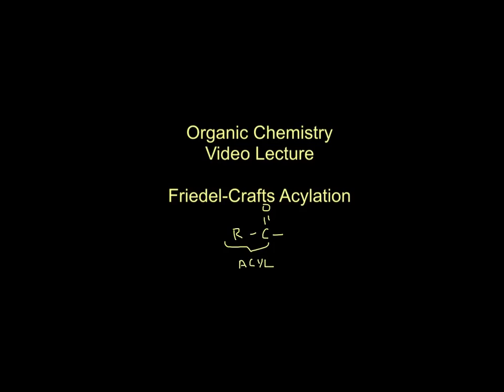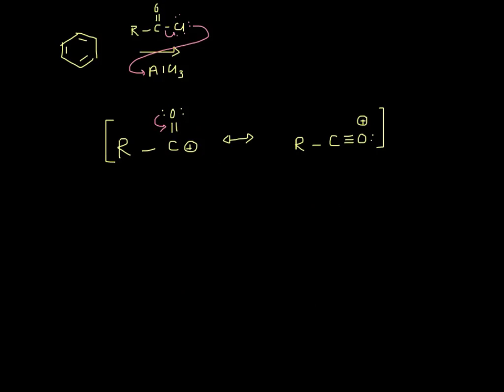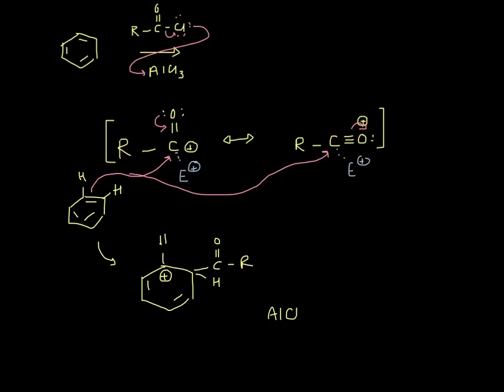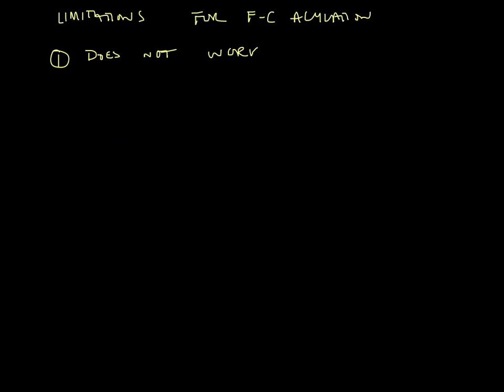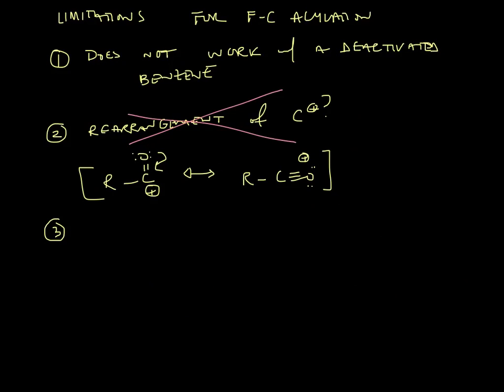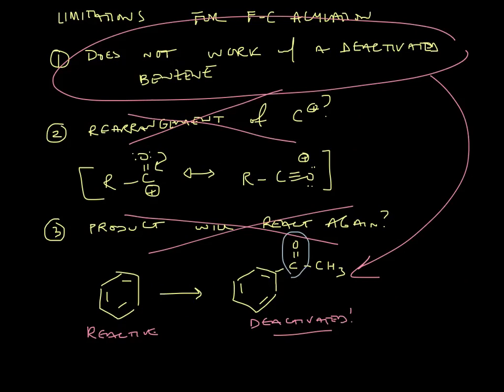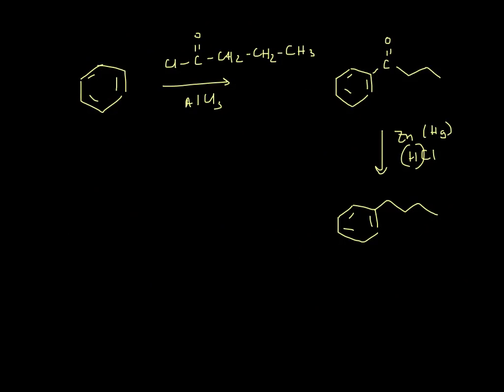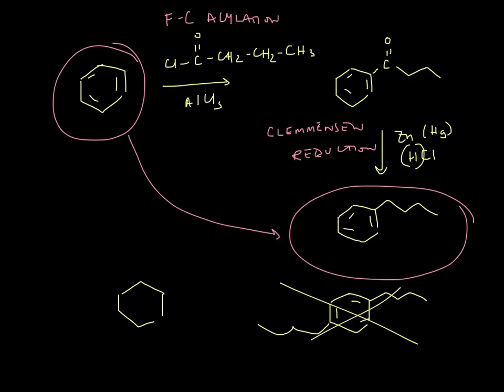Friedel-Crafts Acylation (LROrganic)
Friedel-Crafts Acylation